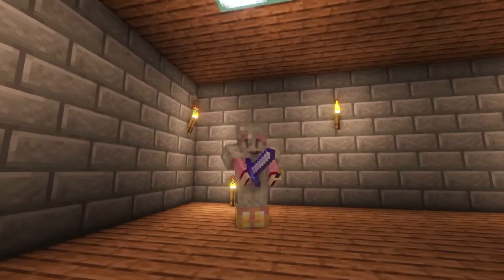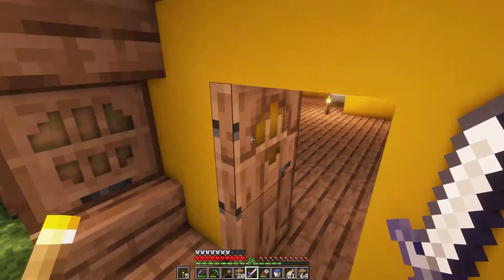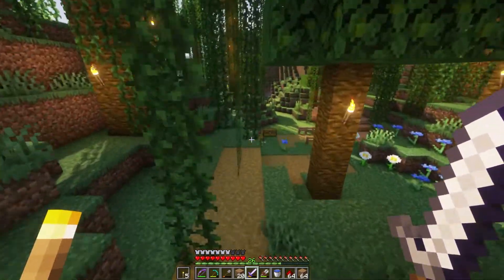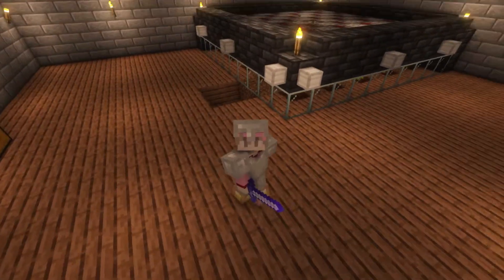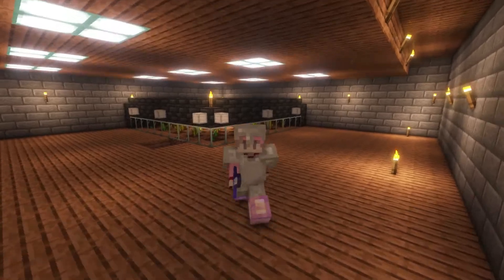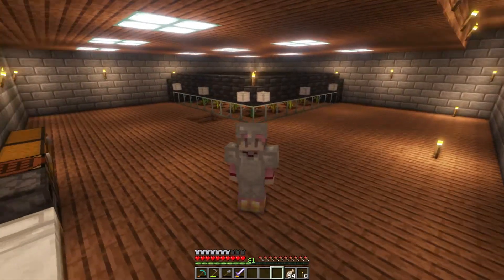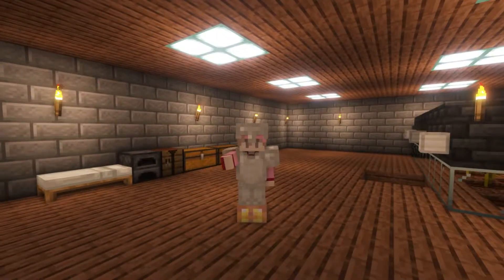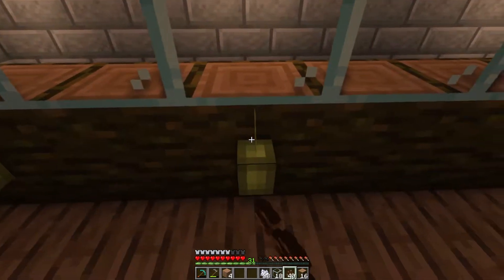Cocoa Bean, Pumpkin, and Melon Farms | NeverStopGaming SMP - S4 Ep.5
We are making automated farms for Pumpkins and Melons, but we are not as successful for Cocoa Beans.